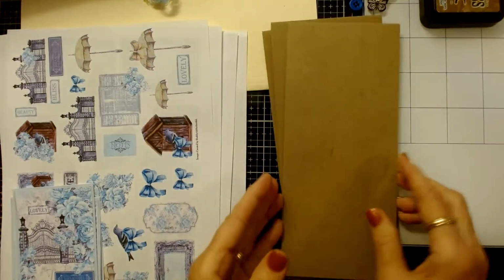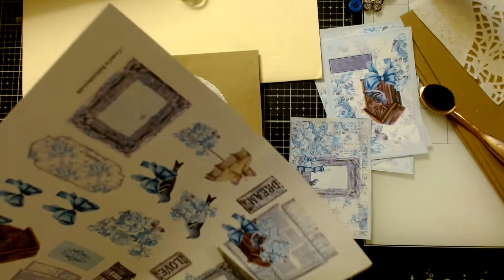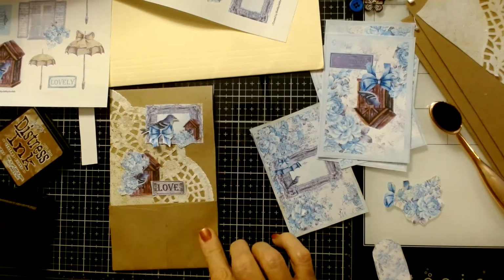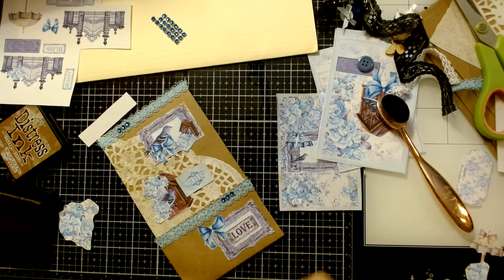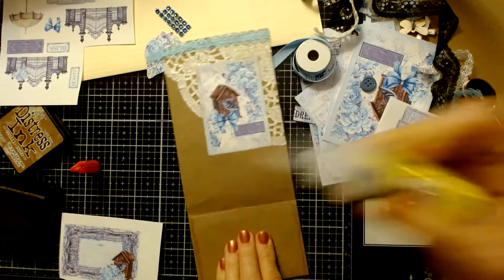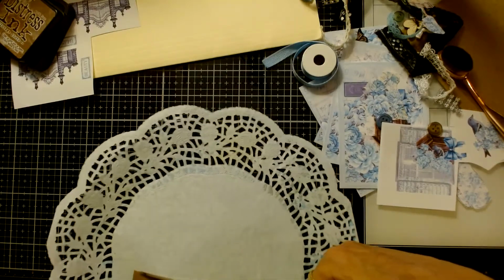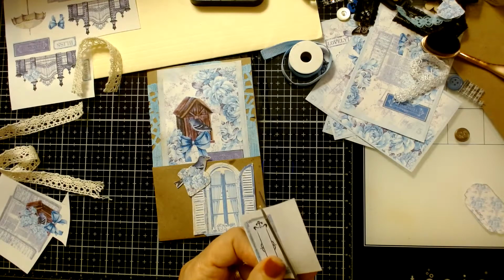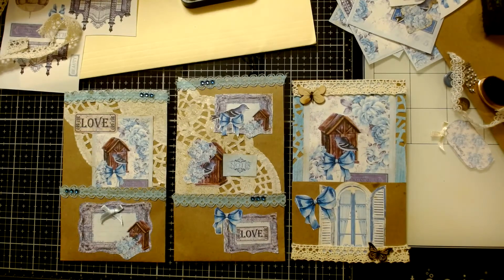Blue Bird & Blossoms Envelope Tucks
I will be making some Envelope tucks  using  Ephemera from ShabbyDabbyDooDah's BlueBird & Blossoms digital kit.  Thank you for joining me today.  Carol xo